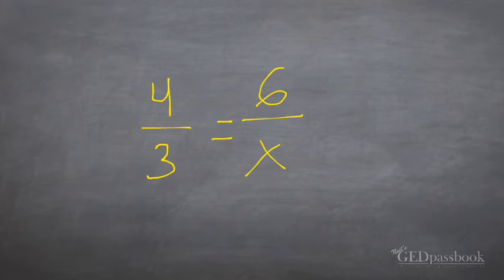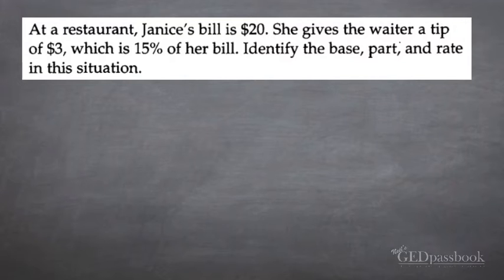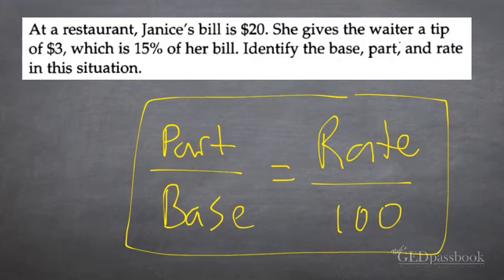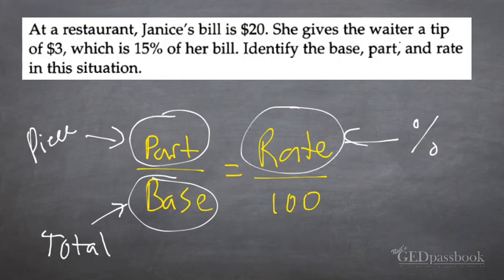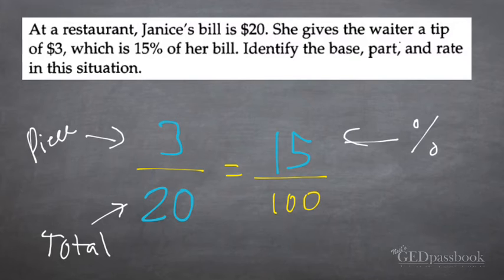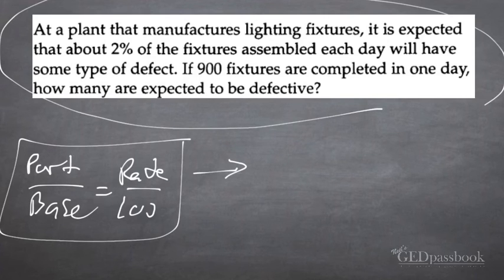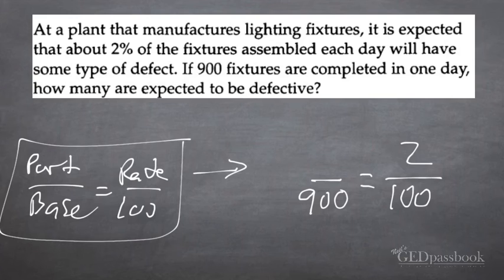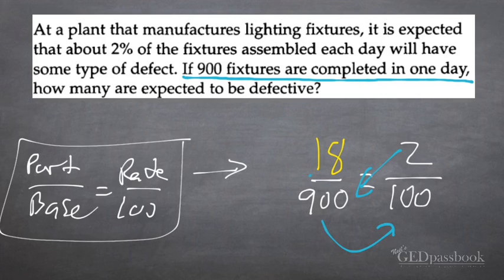053/55- |Day 27| Percents